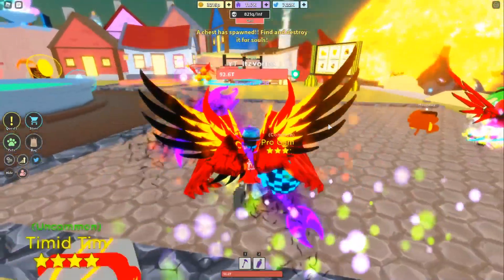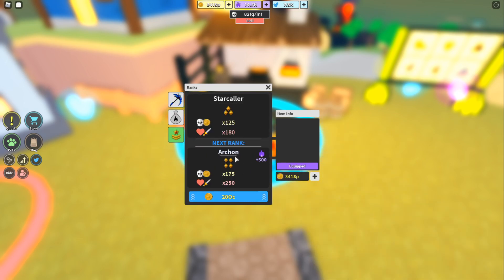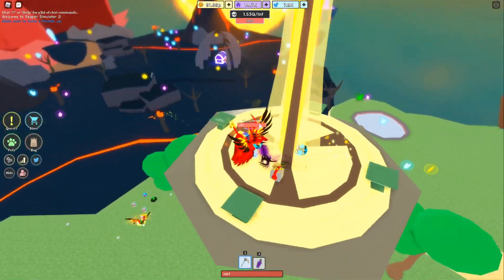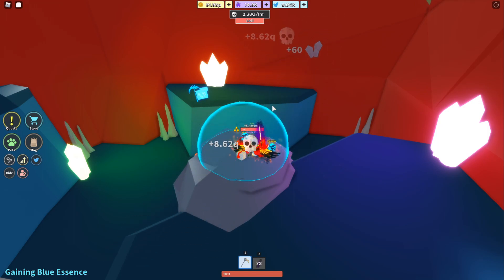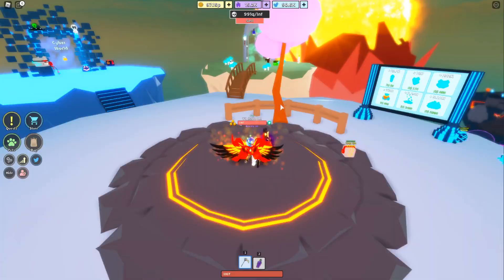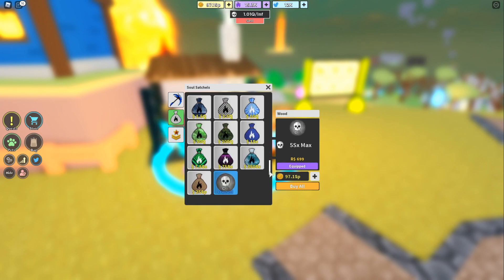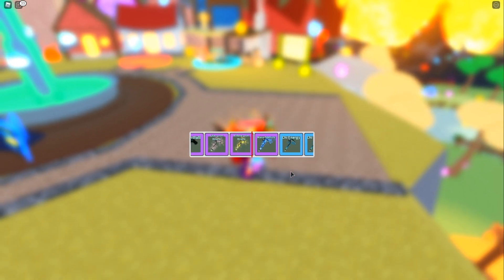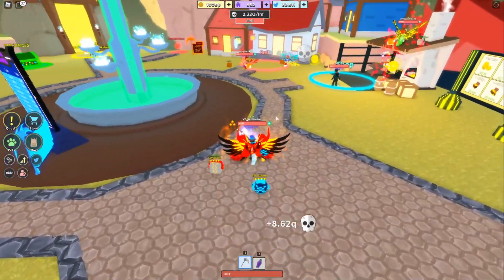*NEW* REAPER SIMULATOR 2 UPDATE 6! NEW CAPTURE ZONES! NEW SCYTHES! AND MUCH MORE!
Yo What Is Up Guys Itz Vortex Here And Welcome To Another Video. In This Video We Go Over Update 6 In Reaper Simulator 2! There Was New Capture Points, Scythes, And Much More We Got Something Insane Make Sure To Watch The Whole Video :O

💎 ROBLOX INFO 💎

[Update 6]
- Capture Points!
- All features enabled on VIP Servers
- New Rank (Archon)
- New Scythes
- New Satchel (storage)
- 'Invite Friends' feature
- Lighting changes
- Black Market has Sailed
- Lag Optimisations

[Update 5] - REVAMP
- Whole New Map!
- Soul & Crystal Bubbles buffed
- Chests & Crystals changes
- Auto-Hatch (Available FREE for everyone!)
- Evolve All Button for Pets

[Update 4]
- Pets are here!!
- Challenges (Quests button on the left) - Complete them to gain more pet storage & be able to equip an extra pet!
- 3 New WORLDS!
- New Currency (Blue Essence)

Update 3
- Elixirs!! (Found in your inventory / Upgraded in Tavern)
- Legendary Chest!!
- Nerfed (reduced) all damage to Chests
- Increased reward for destroying Chests
- New Scythes!
- Increased Souls value in the store

Update 2
- Achievements! (Rewards Souls)
- New Scythes
- New Satchels
- New Rank (Guardian)
- Black Market has arrived! (Sails Thursday 5 PM BST)
- Slight interface changes

Update 1
- Auras! (Found in the cave)
- Hold to Click gamepass! (Functional on all platforms)
- Skip crate opening gamepass
- Mythic crates
- Bug fixes
- Fixed data loss issue